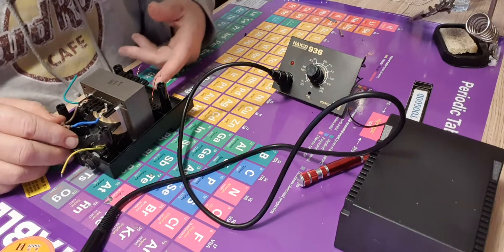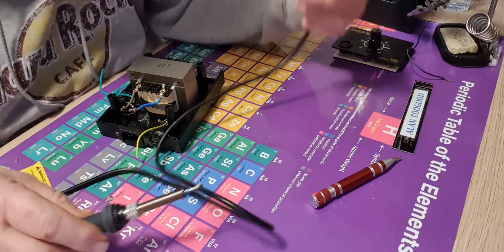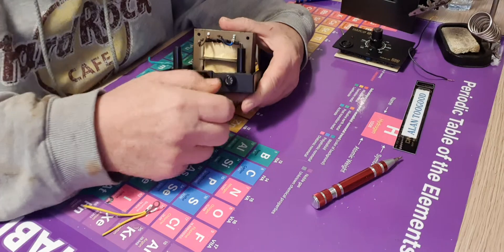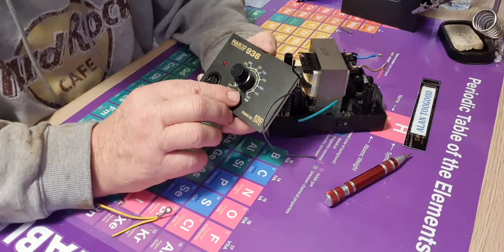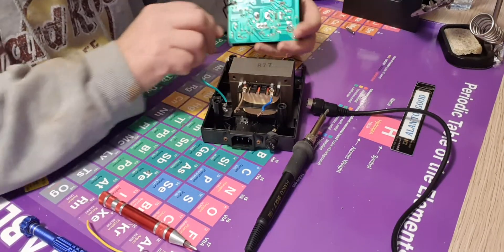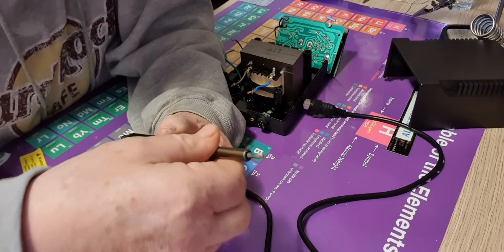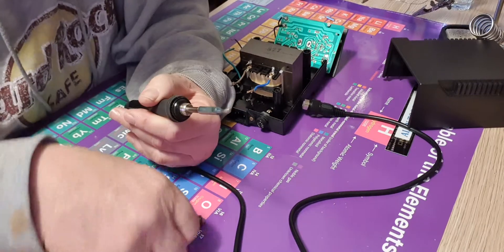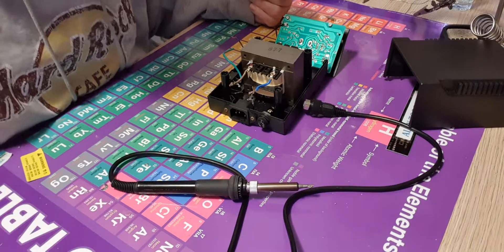ASSEMBLE $37. Hakko 936 (clone) kit. + 24v Transformer Part1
build kit test $37. Hakko 936 (clone) kit. + 24v Transformer ceramic tip